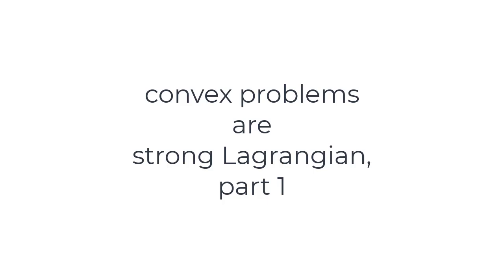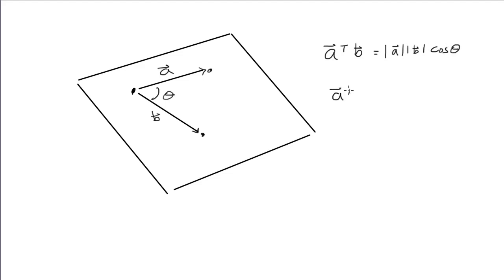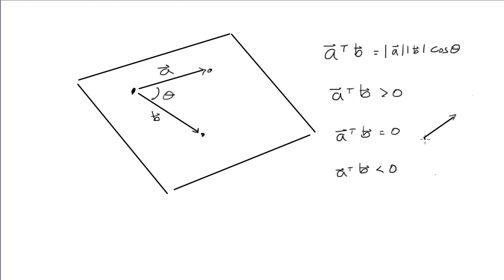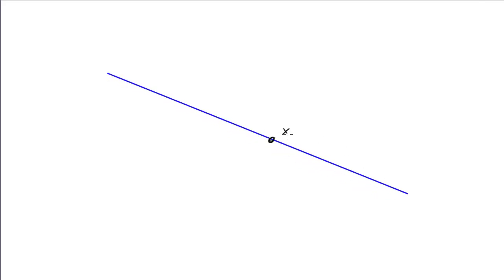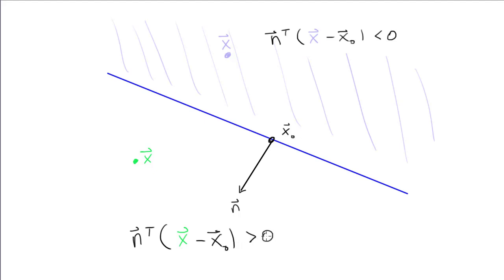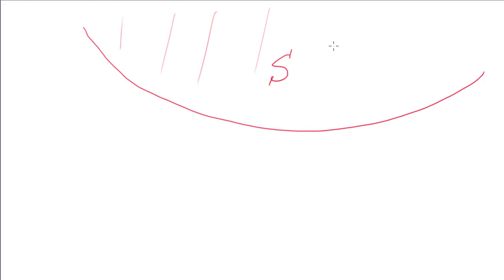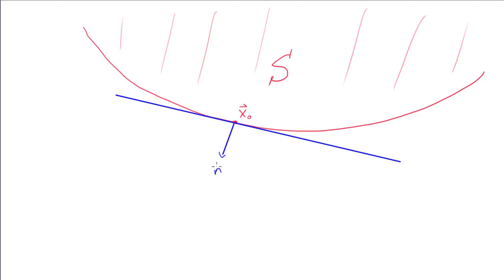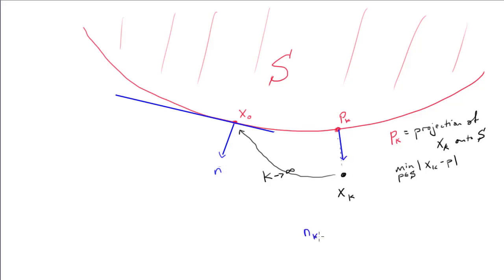Math 485 convex problems, part 1